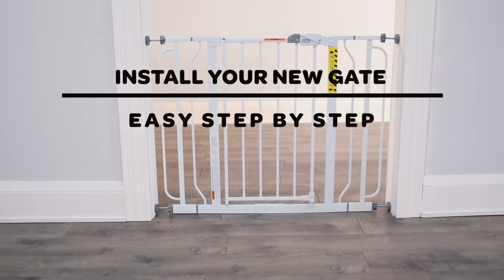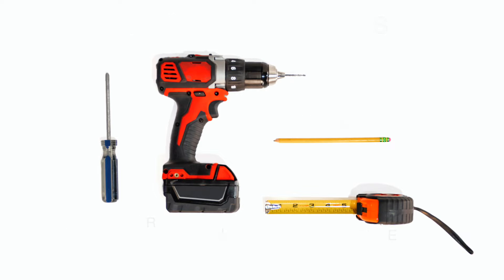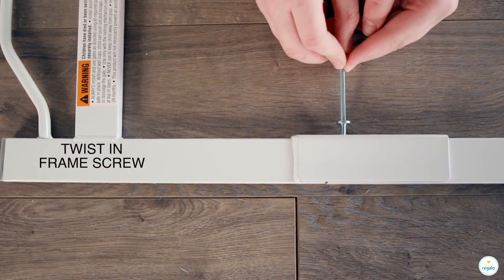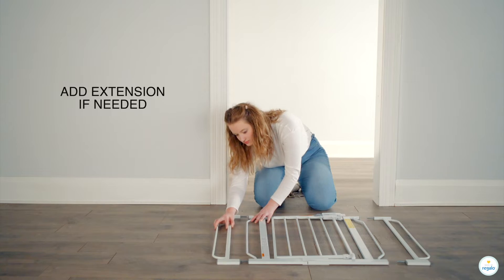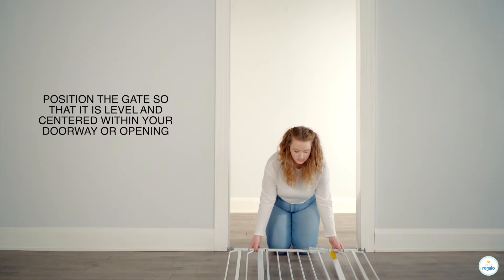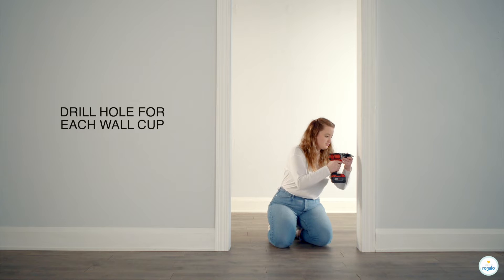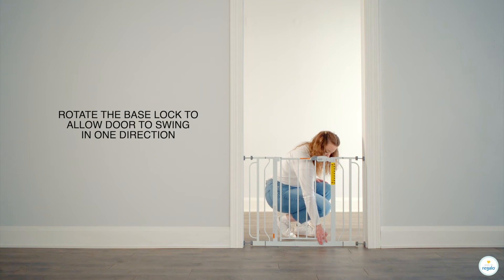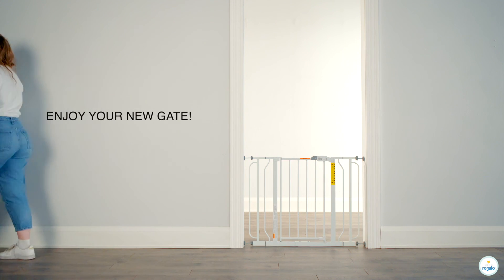Easy Step® Extra Wide Safety Gate | Install Tutorial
Model #1165
Need help installing your Easy Step® Extra Wide Safety Gate? Watch this step-by-step guide to setting up your gate!
An essential tool for homes with young children, the Regalo Easy Step® Extra Wide Safety Gate is a safe and convenient way to contain and protect both your child and home.